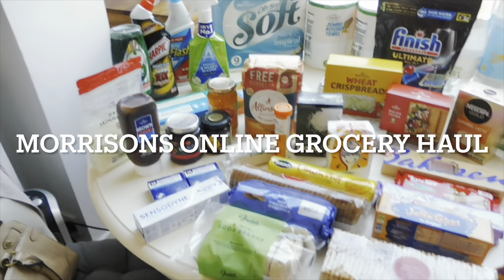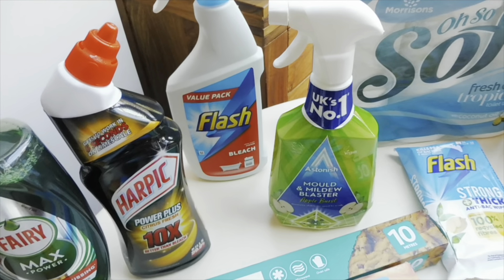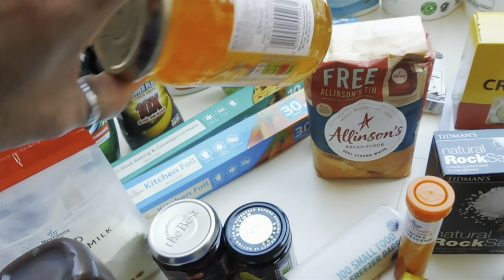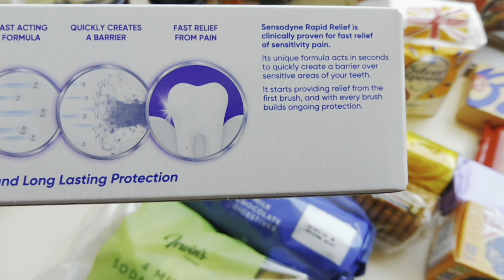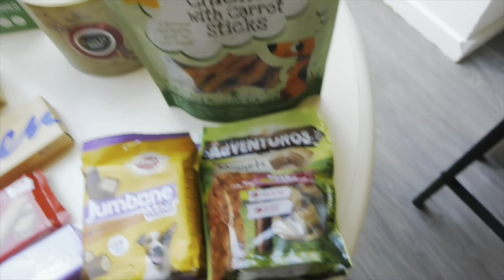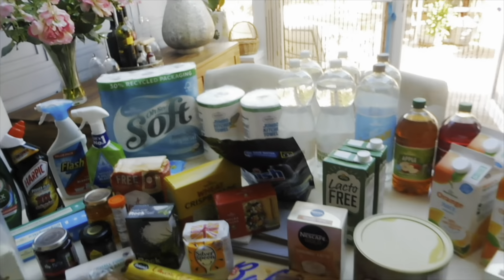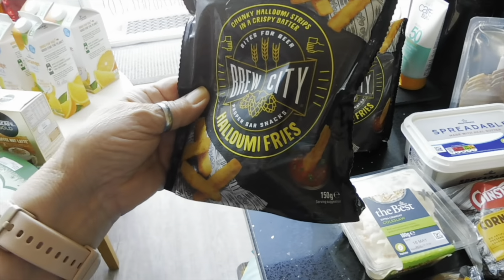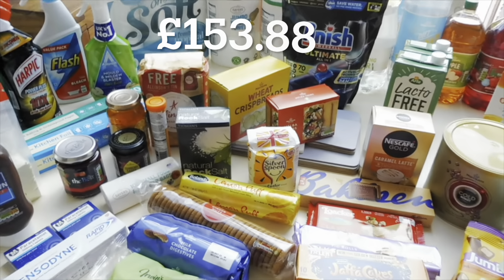Really How Much!!!!! Morrisons Grocery Haul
Welcome back to my YouTube channel thank you so much for joining me again, or if you are new to my channel thank you so much for clicking on my video, I hope you enjoy this video and consider subscribing to my channel.

Love Lesleyanne ❤️

My Vinted Selling Page:-

Thanks To I Movie